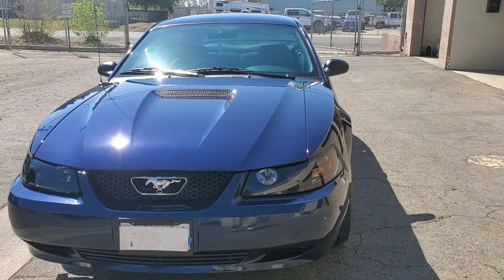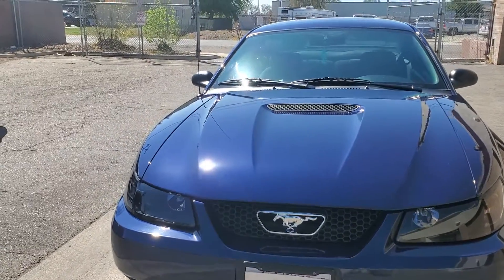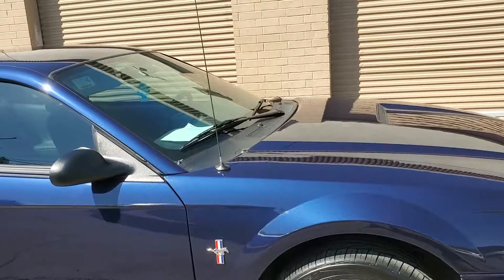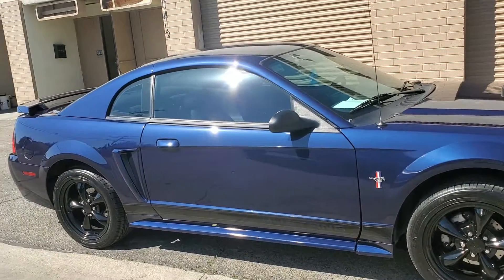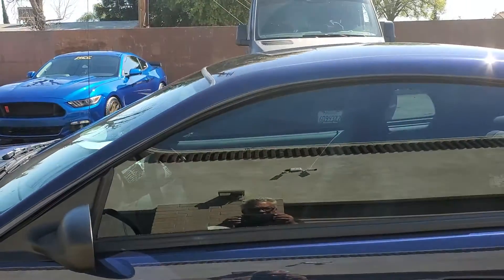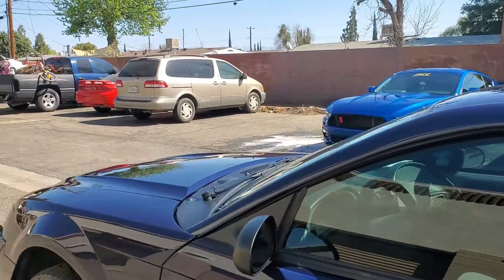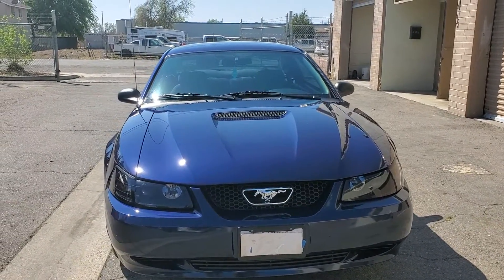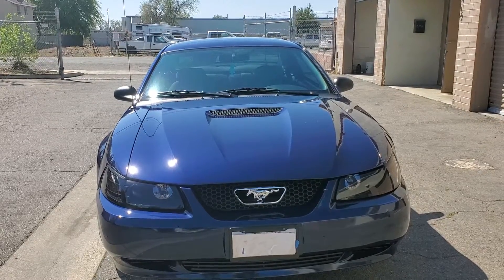Blue Mustang Excalibur Mobile Detail Visalia Ca 92391 559 802 4392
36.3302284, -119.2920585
kg:/g/1wc486gh

We did a two-step paint correction on these ‘01 mustangs before applying our 7-year ceramic coating. We then coated the outside of the rims and windows as well.